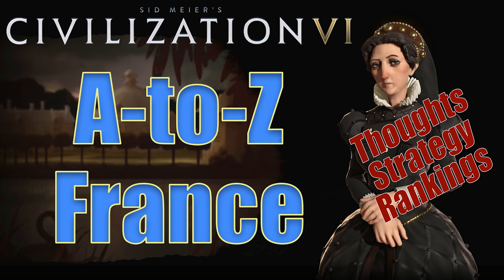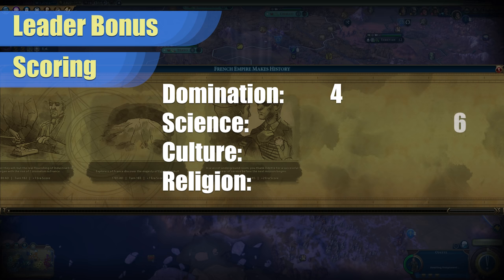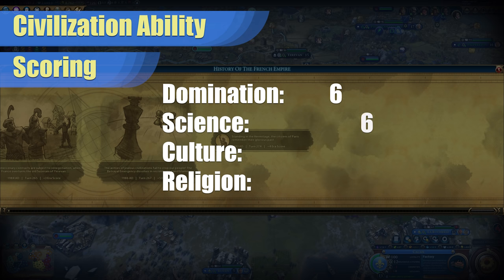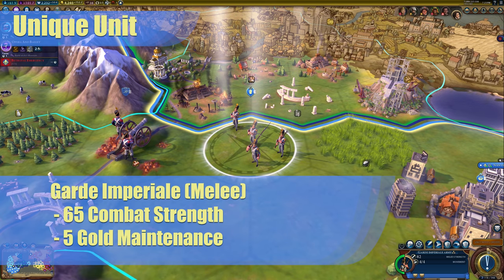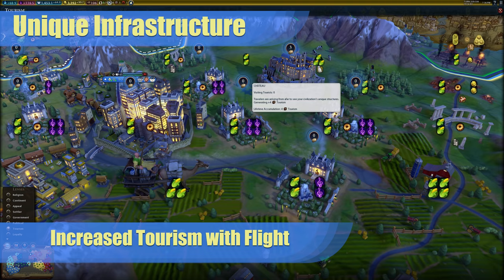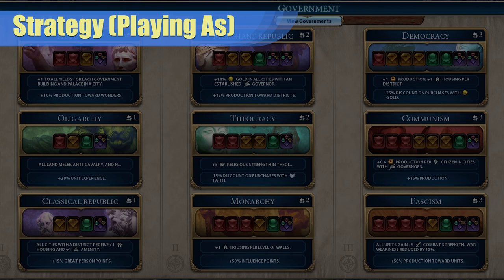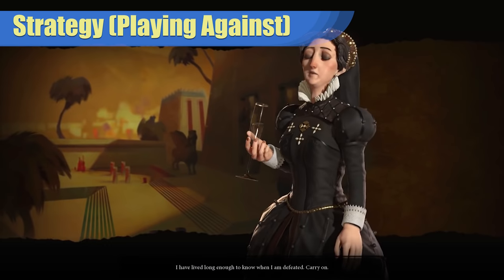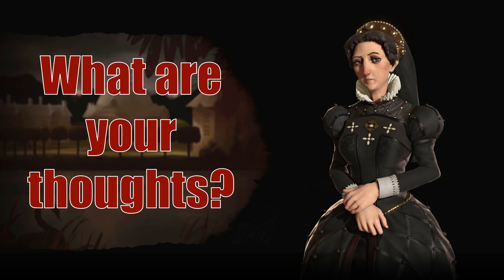Civilization 6: A to Z - France - Thoughts, Strategy, Rankings [Includes RAF Changes!]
Welcome to a brand new series where I do a deep dive of every Civilization in the game from A to Z, America to Zulu! I will be giving my thoughts about each of their bonuses. I will provide some strategy on how best to play as, or against, each civilization. I will also provide a ranking of how I think they stack up for each victory type.

In this, the eleventh episode of the series, we will be covering France, which is a civilization that is focused on building a lot of mid-game wonders and playing the espionage game to both protect itself and offensively cripple it’s opponents .